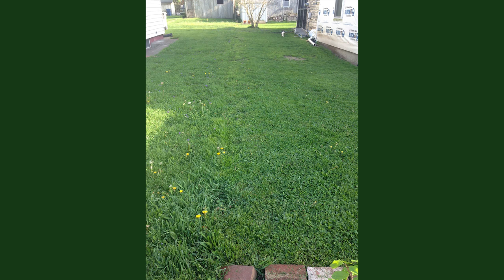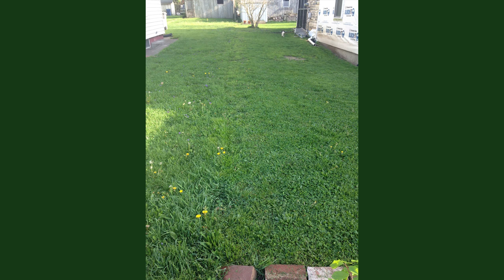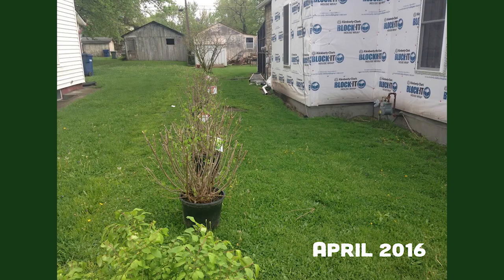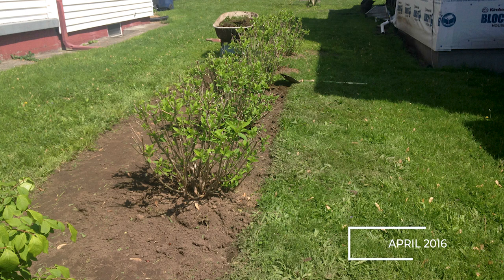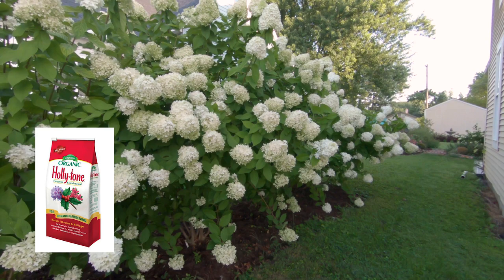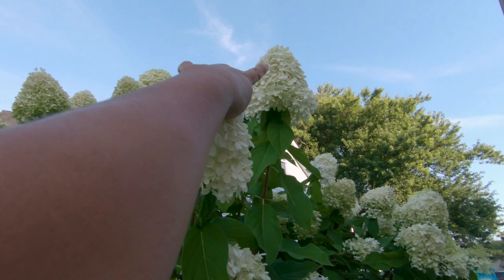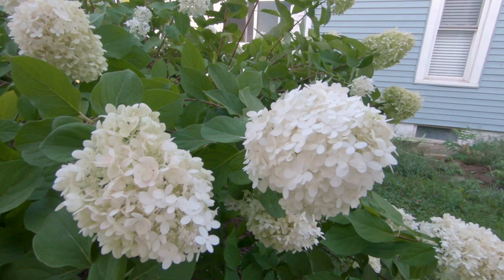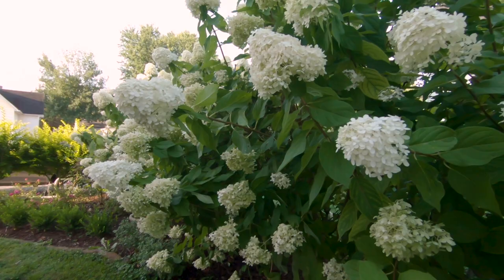HOW TO make a LIMELIGHT Hydrangea hedge | BEFORE & AFTER 3 YEARS update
If you are thinking about planting a limelight hydrangea hedge in your garden, here are some tips and what I know from planting my own hydrangea hedge.

What else is going on with the Limelight Hydrangea Hedge currently? Check these other vids

How to plant a paniculata  limelight hydrangea | Proven Winners plants |